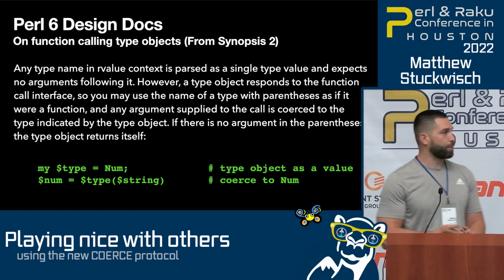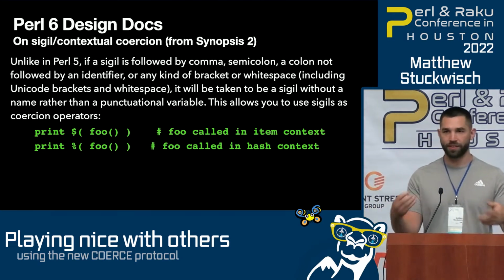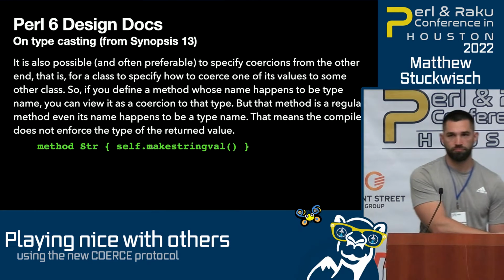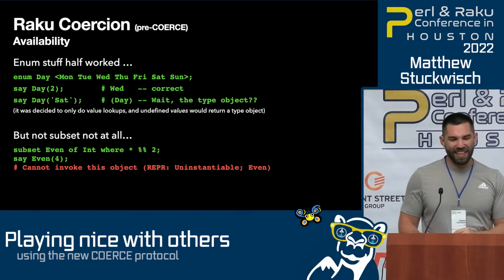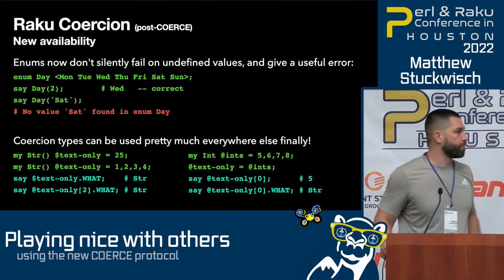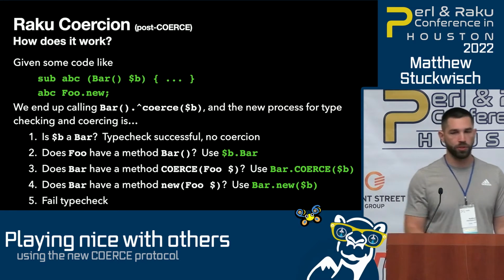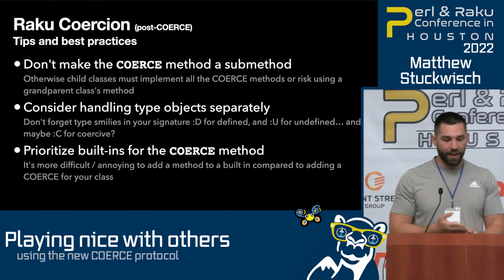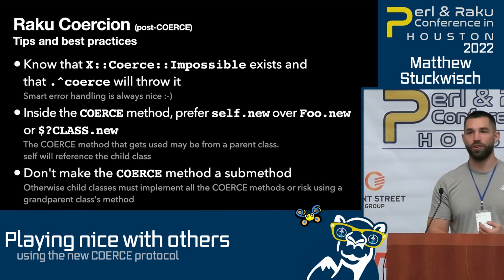Playing nice with others using the new COERCE protocol - Matthew Stuckwisch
( a couple minutes are missing from beginning )

This talk will begin by looking at the original synopses and how coercion was (and was not) eventually implemented. It will then look at the more recent history and the reason a new system was needed. Lastly it will provide advice for developers on how to take advantage of the protocol to increase compatibility and reduce code noise.

Matthew Stuckwisch
Senior Lecturer, University of Tennessee at Chattanooga

Matthew ‘Matéu’ Stephen Stuckwisch is an associate lecturer of Spanish at the University of Tennesssee at Chattanooga. Trained as a medievalist, his research interests include the Asturian language and digital humanities.